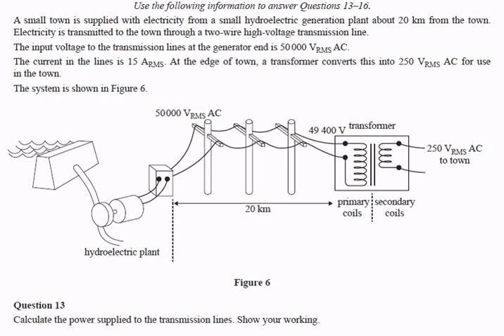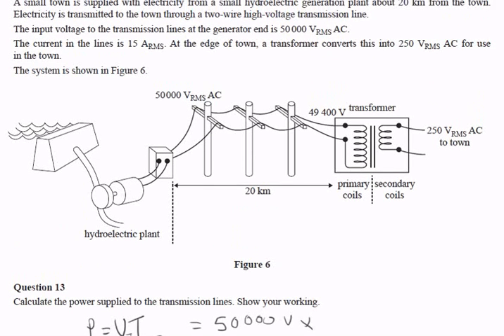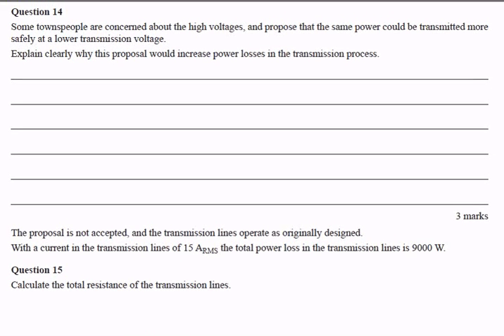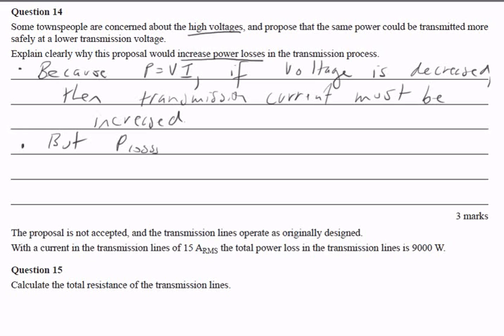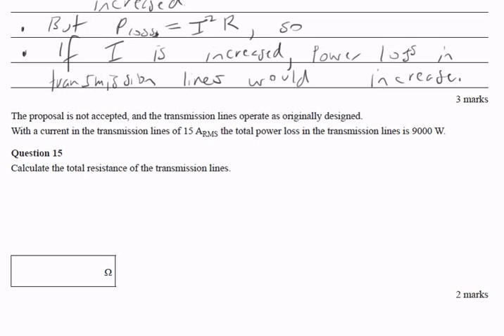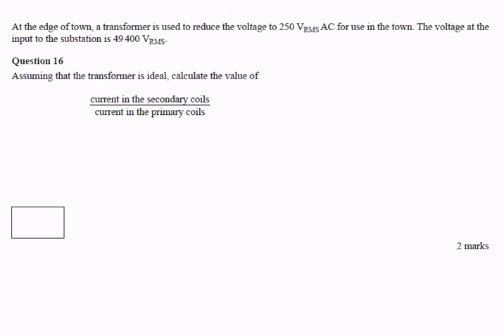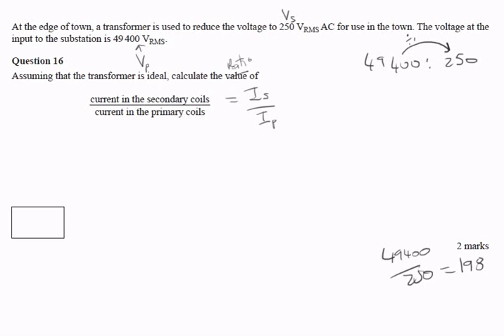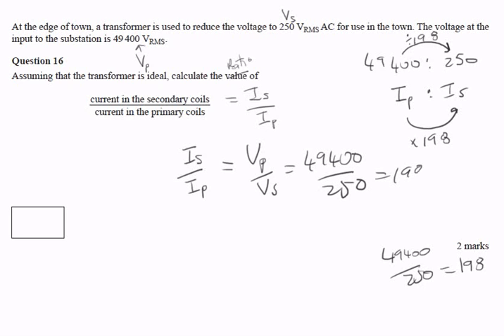VCE Physics 2011. Exam Two. Question 13, 14, 15, 16. Electric Power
Transmission Lines and Transformers